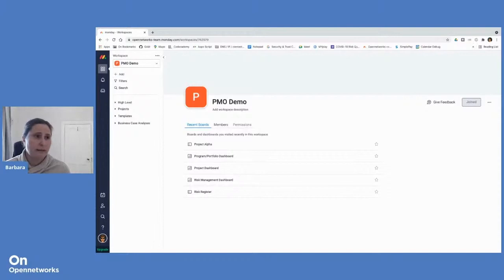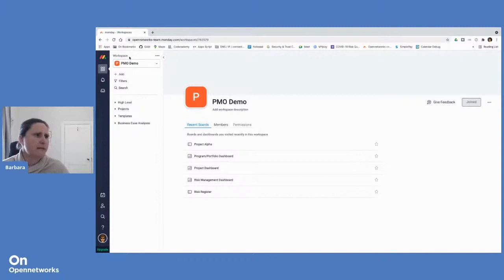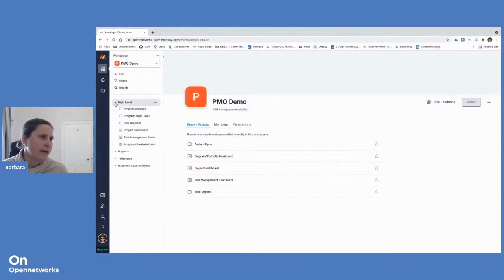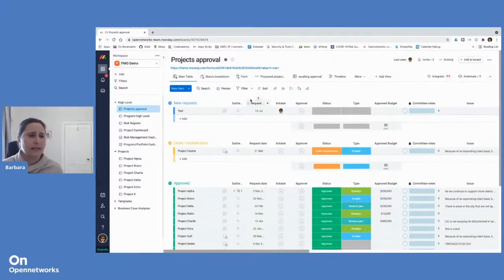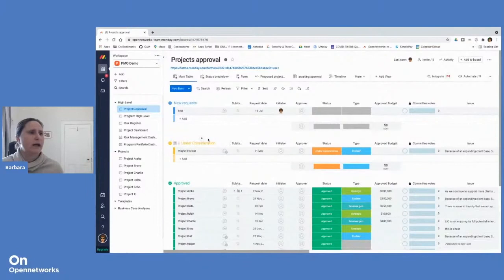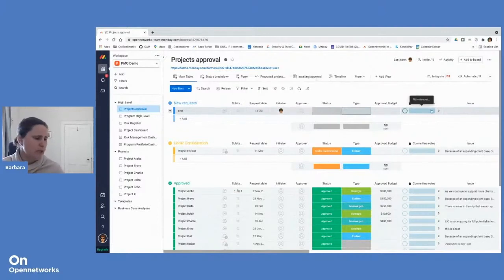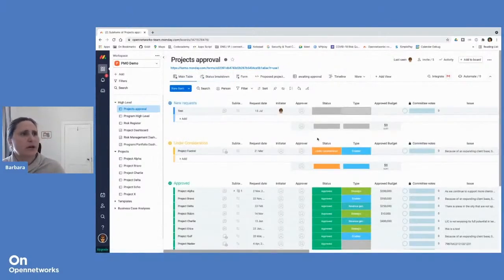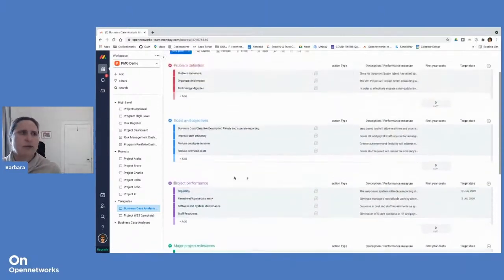monday.com - PMO Solution Overview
A quick overview of monday.com's PMO solution.

Plan. Organise. Track. with Opennetworks and monday.com.

See how your business can easily manage everything from high-level decision-making to risk, manage budgets, team capacity and everything in between. Find out how you can manage a project from start to finish with one easy collaboration and communication tool.

A cross-level Project Management solution that gives all stakeholders what they need to share all the data in the same space.